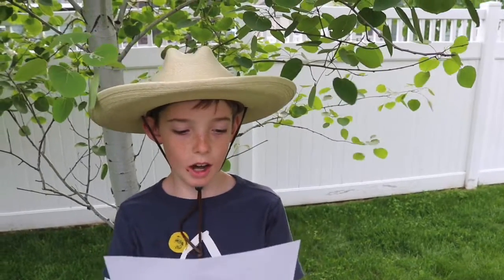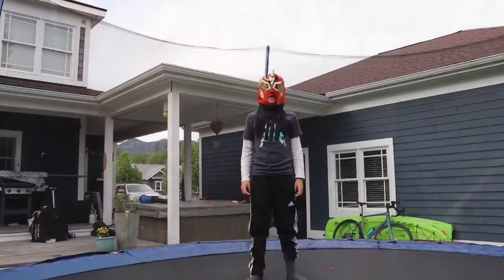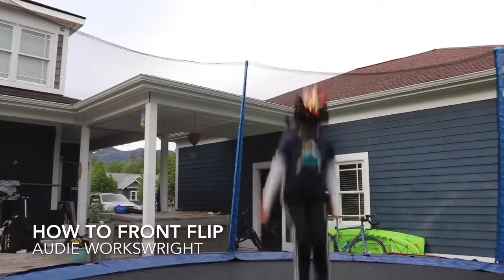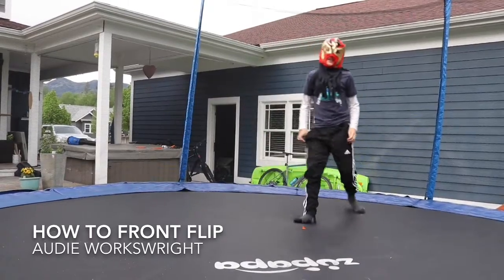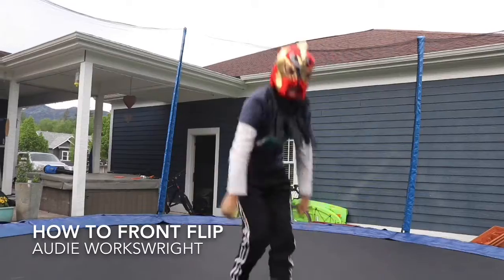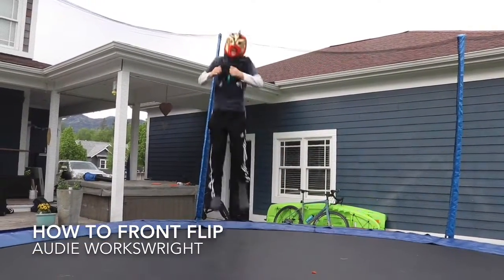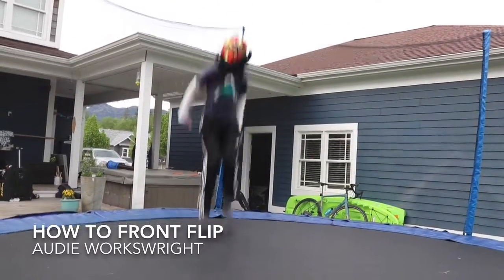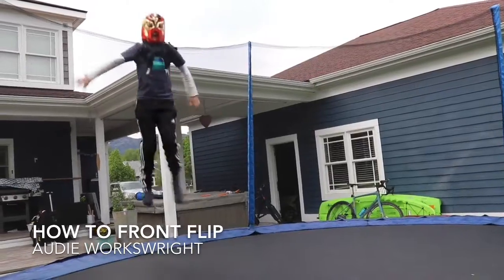How to do a Front Flip